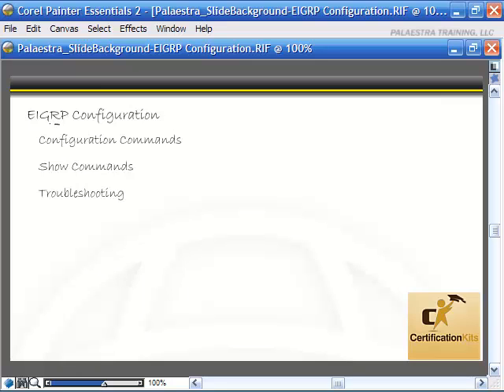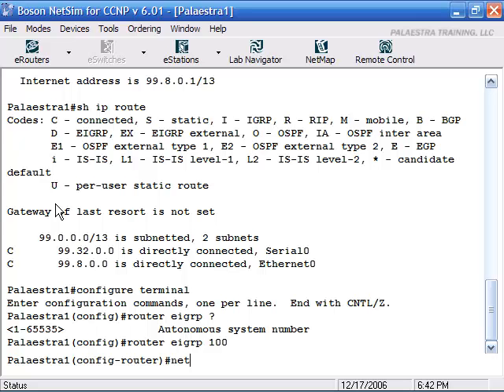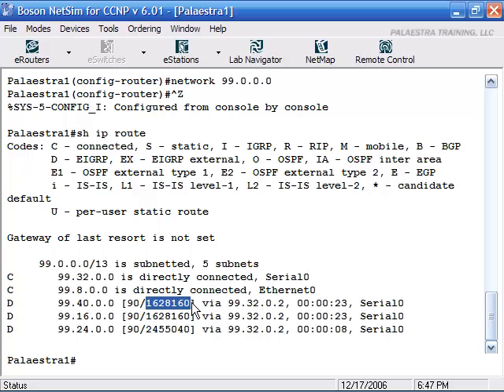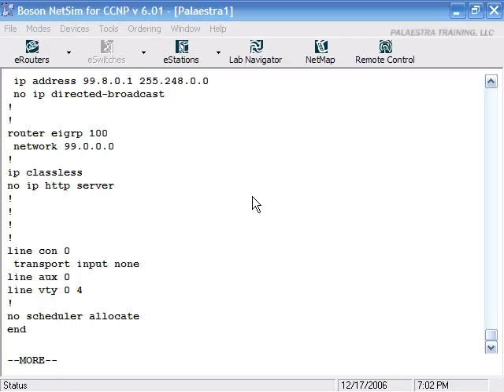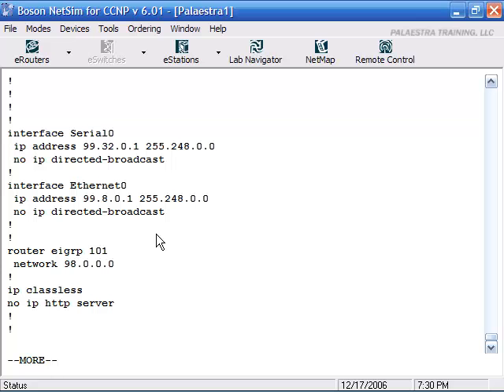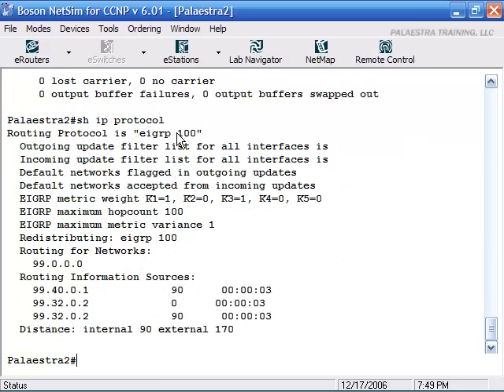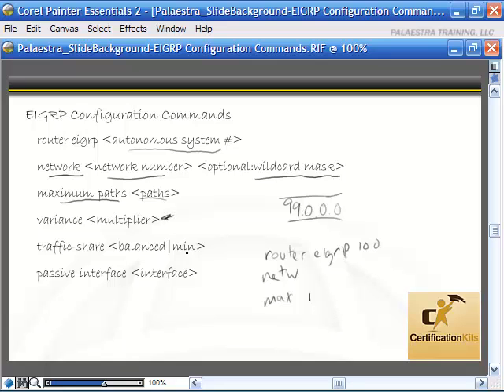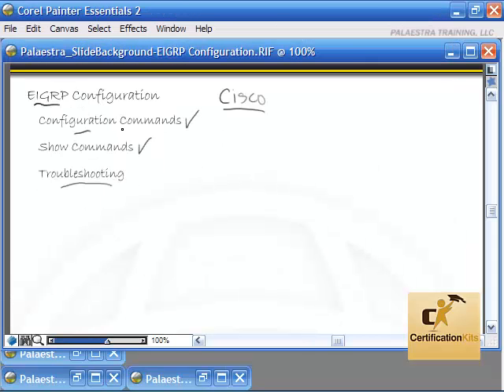Cisco CCNA & CCENT Exam Video Review of EIGRP Configuration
Cisco CCNA 200-120 & CCENT 100-101 Exam Video reviewing how to configure EIGRP on a Cisco router. Learn how to build your own CCENT or CCNA lab at our site!